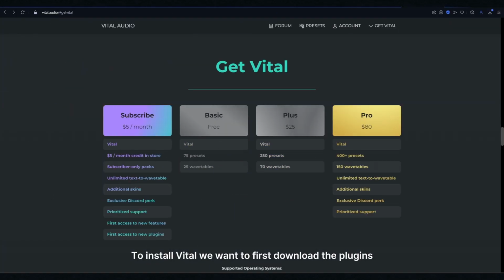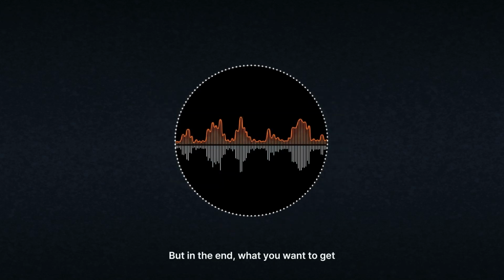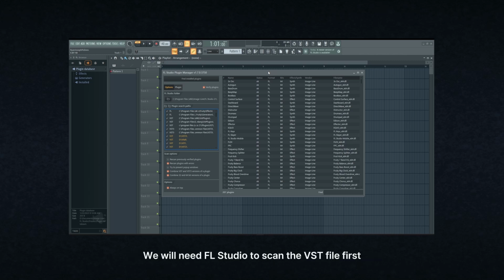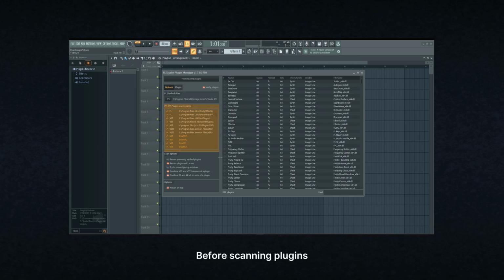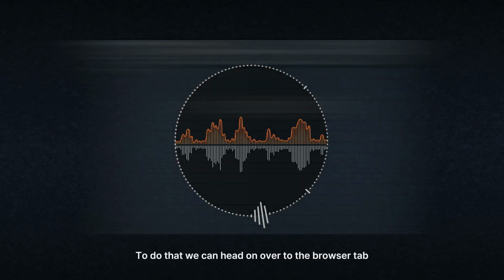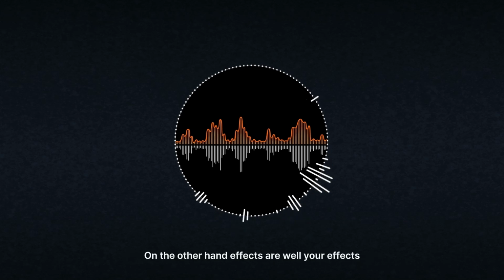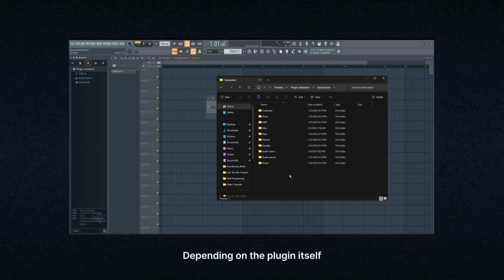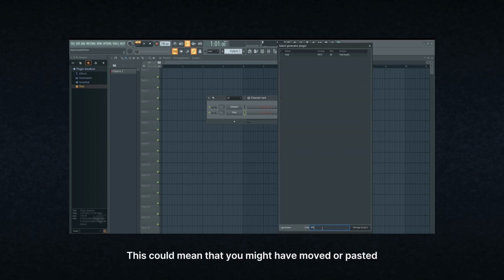Into The Mix | Downloading and Installing Plugins within FL Studio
This is the first video tutorial for the book where we will tackle how installing plugins, such as the synth Vital, on FL Studio